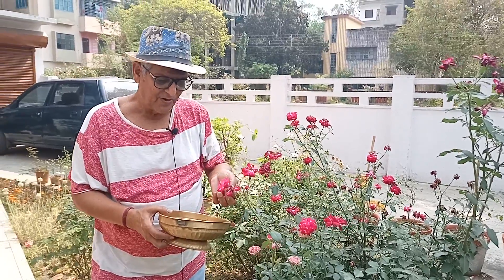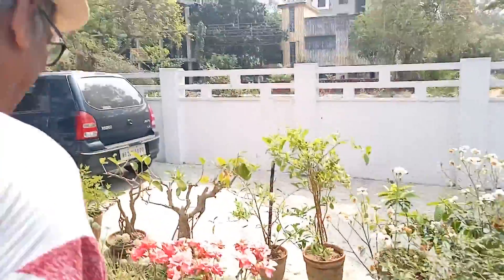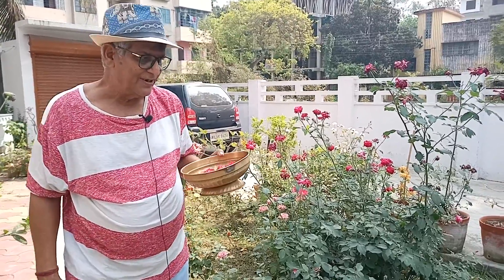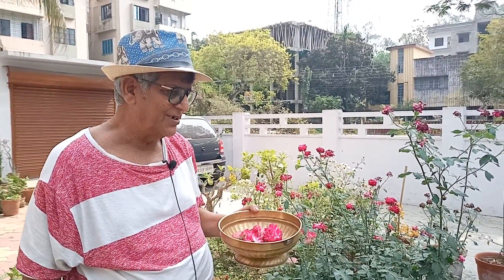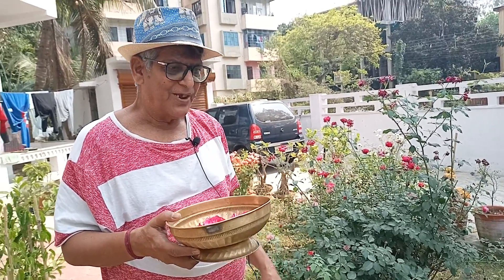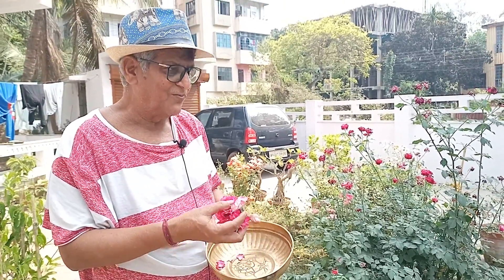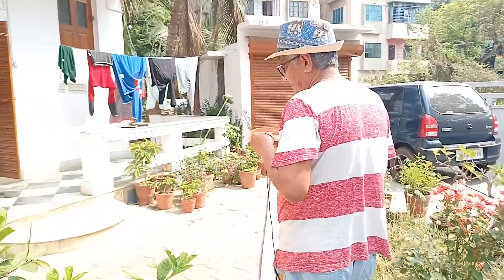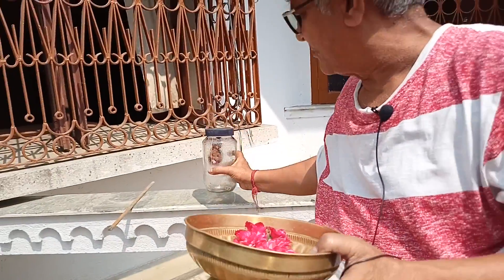Attar.from rose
a simple process for making attar/fragrance from rose is shown.